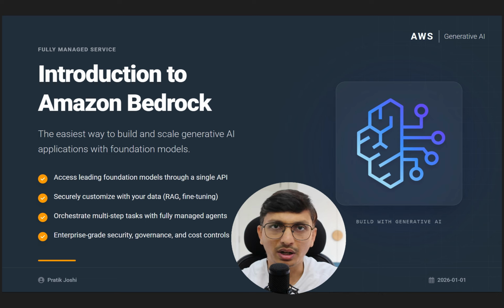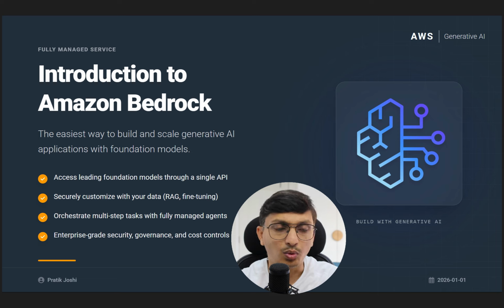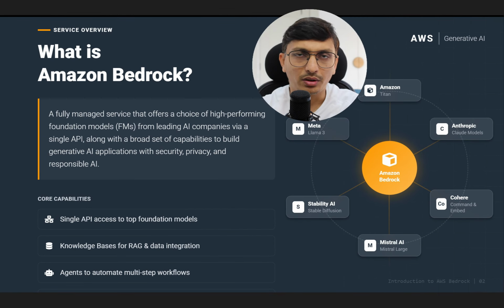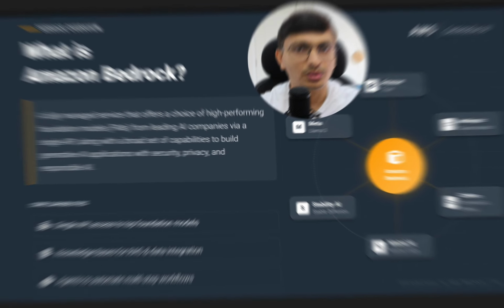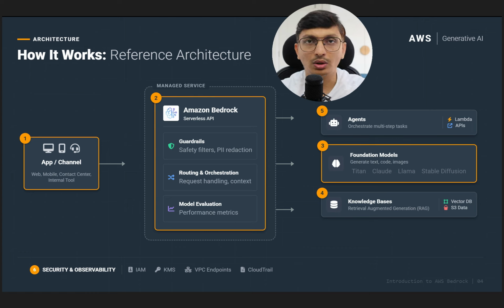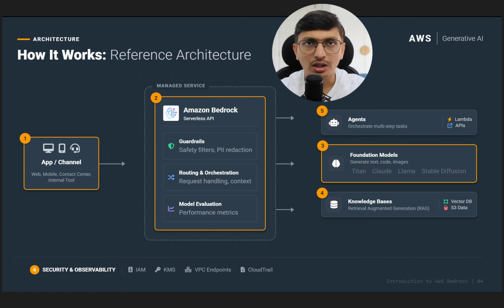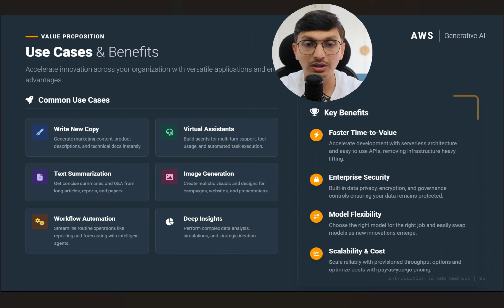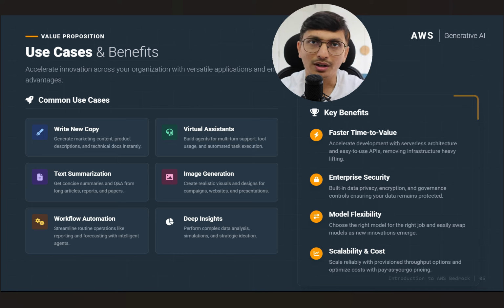Day - 2 | Amazon Bedrock Tutorial for Beginners - AWS GenAI Professional Course (Ep. 2)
🚀 Welcome to the "Engine Room" of AWS AI. In this episode, we dive deep into Amazon Bedrock—the fully managed service that is killing the need for managing your own GPU servers.

If you are preparing for the **AWS Certified Generative AI Developer - Professional (AIP-C01)** exam, this service is 40-50% of the test. You cannot fake this.

* **What is Amazon Bedrock?** (And why it’s not just "another wrapper").